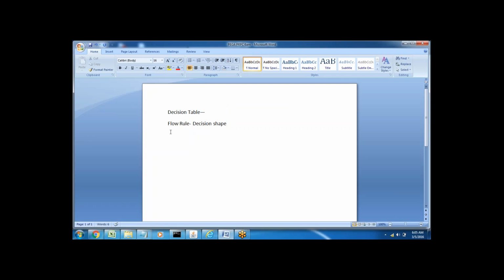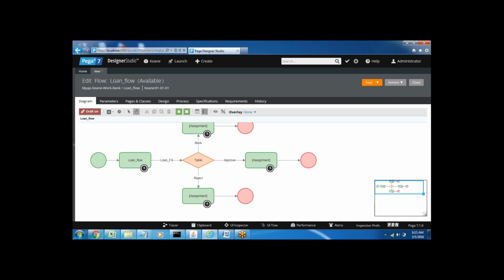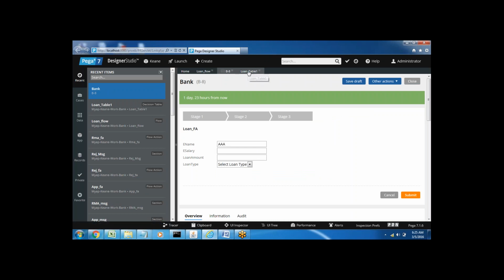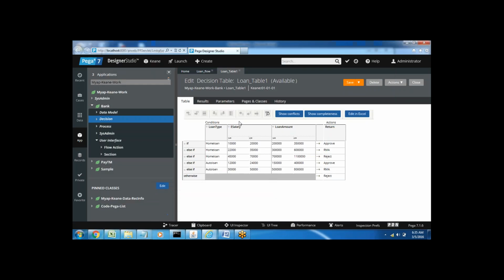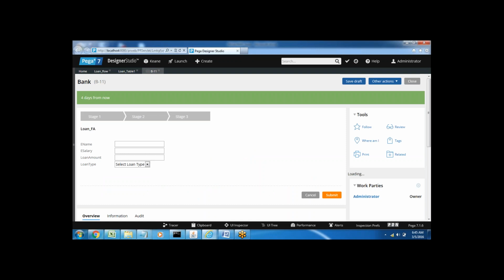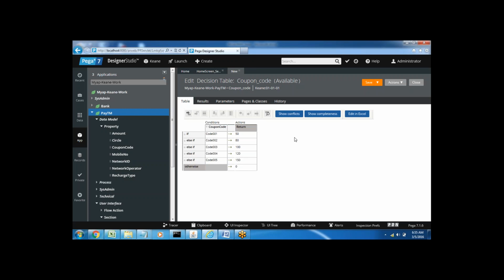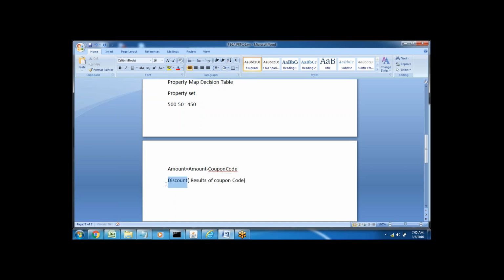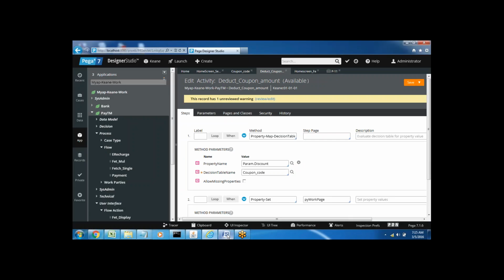PEGA 7 Class11 Decision